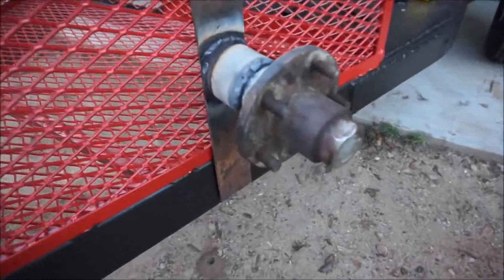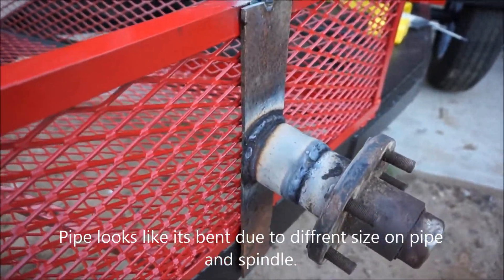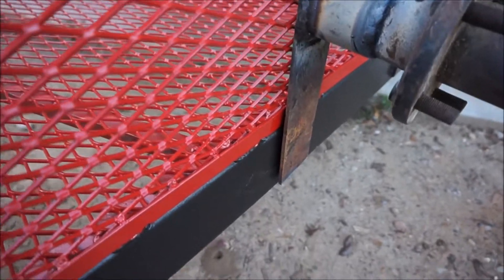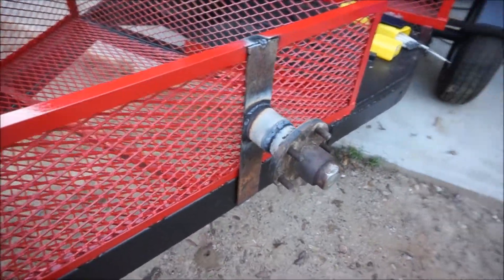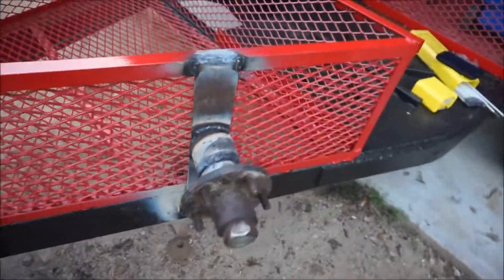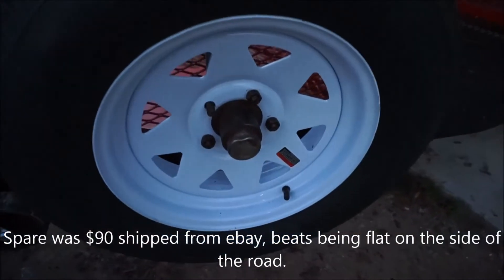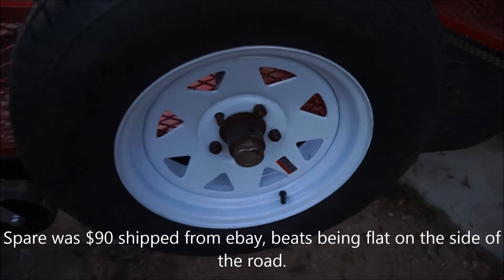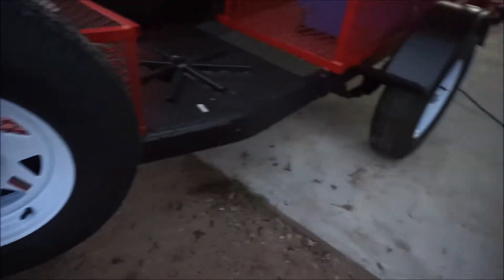How to build a propane tank smoker / grill trailer build Part 18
I decided to spend the extra money left to buy a spare and make a mount for it. I bought the spare for 90 dollars off ebay shipped. I also used a junked spindle to use as mount for my spare tire.

Its ok but I could of used thicker steel instead of the flat 3/16 sheet. I think it will hold fine.

Anyways hope this helps.